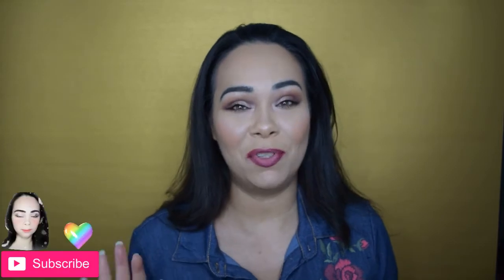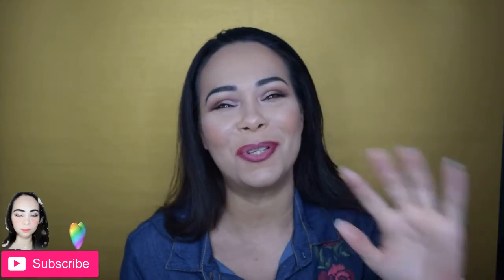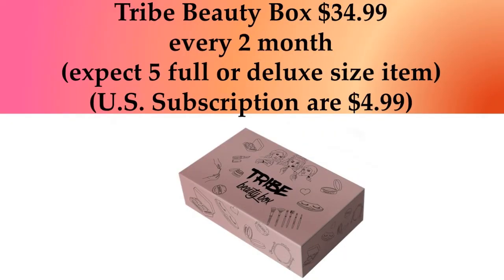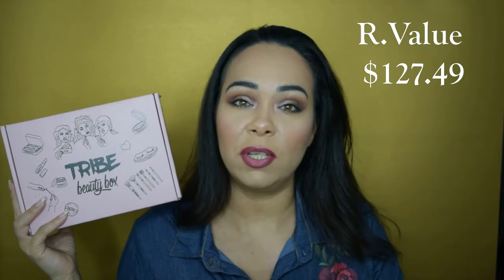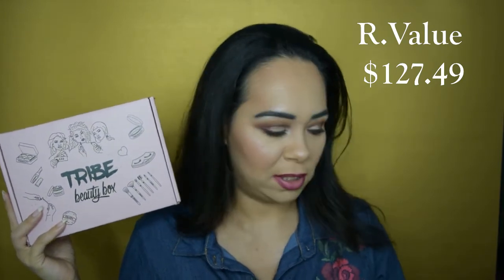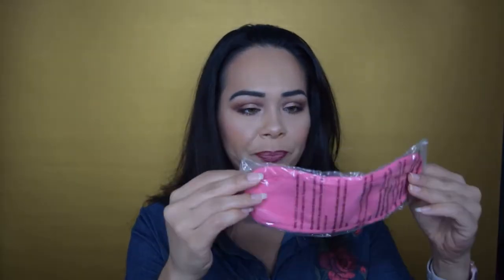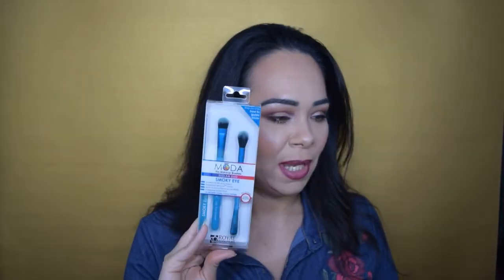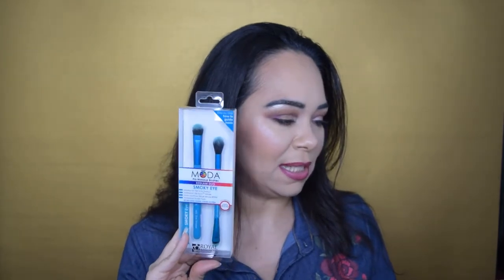October 2018 Unboxing Tribe Beauty Box Demo and Try On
Tribe Beauty Box October 2018 Unboxing Demo and Try On

I hope you enjoy it done with much love. 💜😘👍😍

💜💚(How you can monetized your links) -